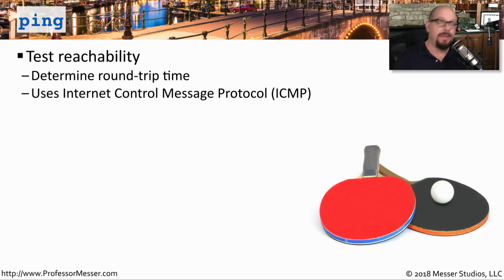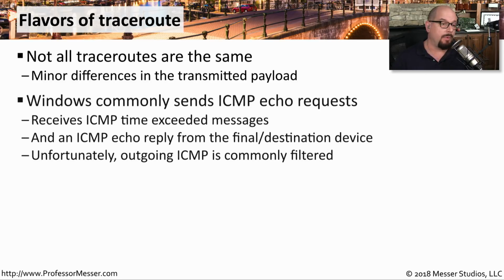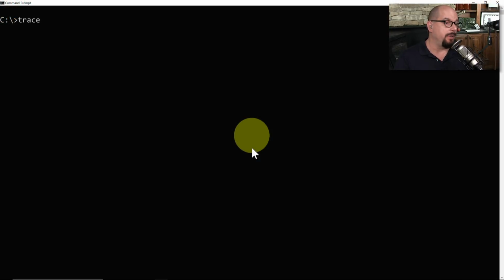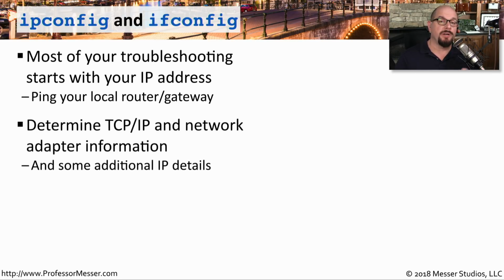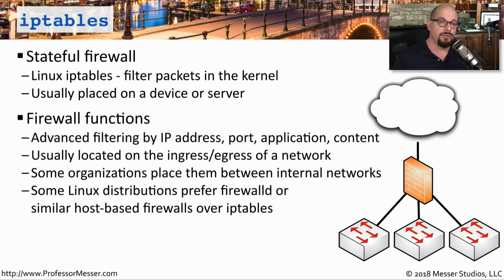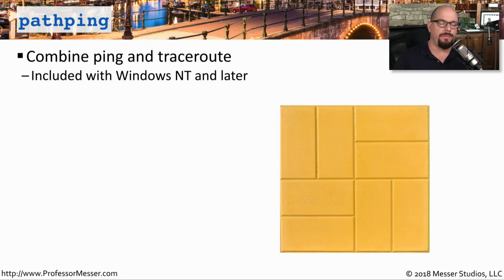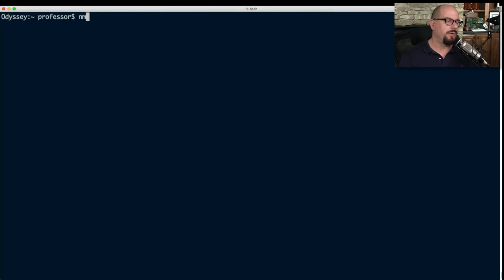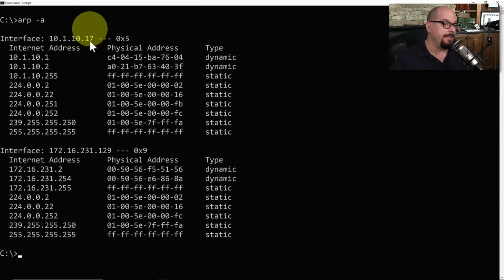Command Line Tools - CompTIA Network+ N10-007 - 5.2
As a network administrator, you’ll become very familiar with the command line. In this video, you’ll learn about some of the most popular command line tools.